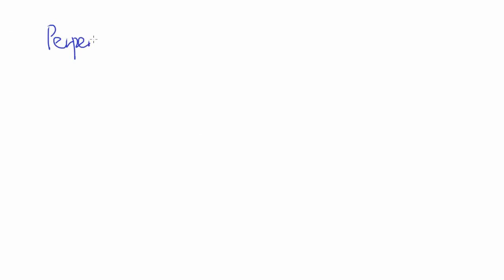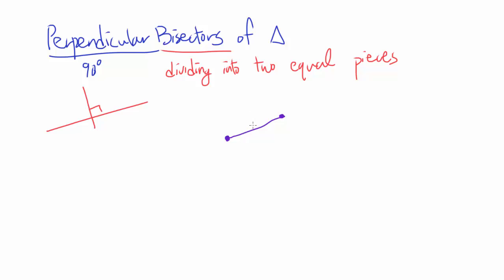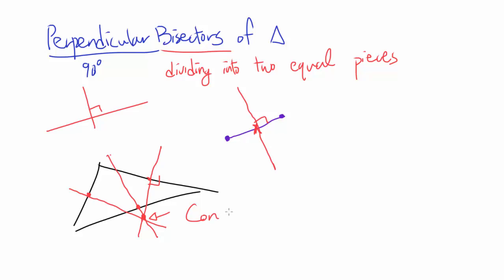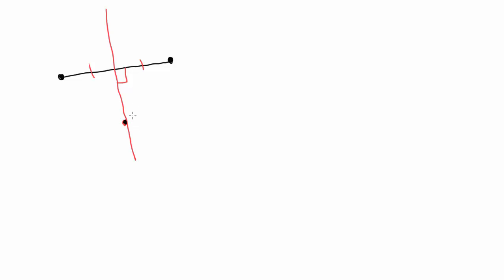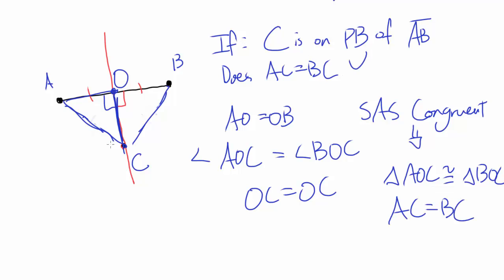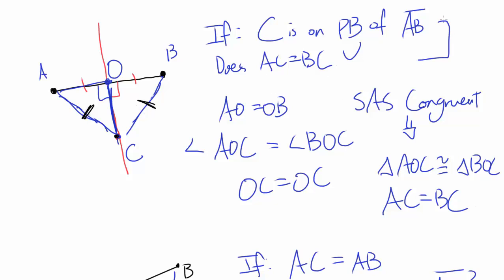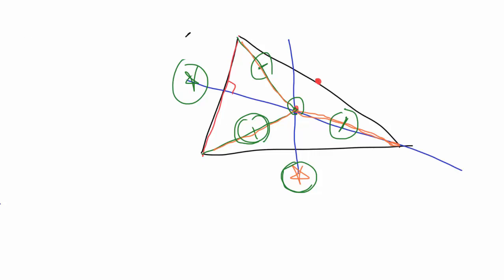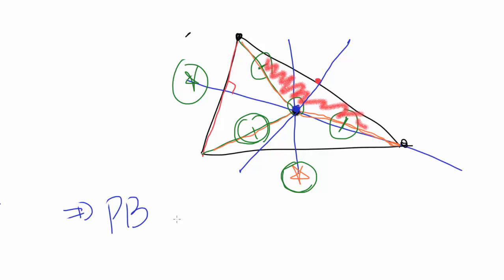Prove: Perpendicular Bisectors of a Triangle are Concurrent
Let's prove that perpendicular bisectors of a triangle meet at the same point.